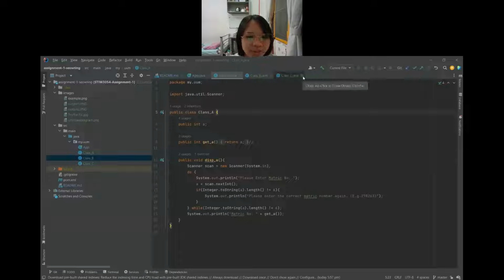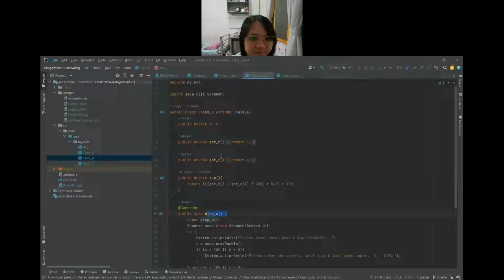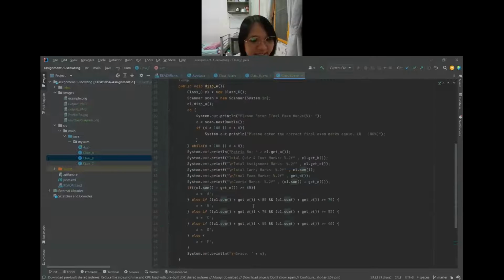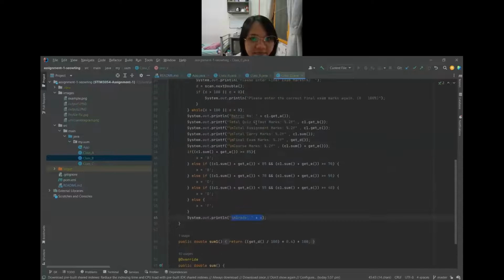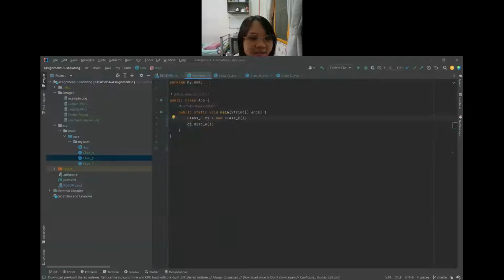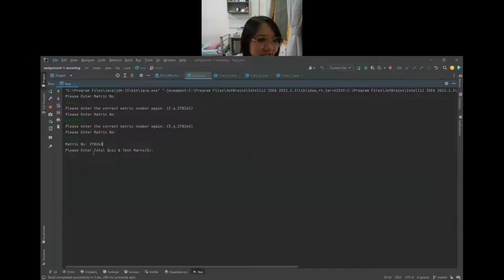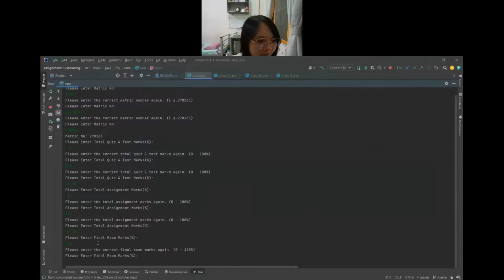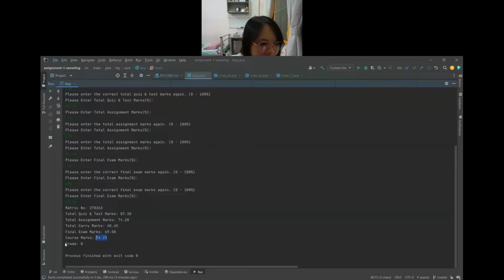A221 STIW3054 REAL-TIME PROGRAMMING INDIVIDUAL ASSIGNMENT 1